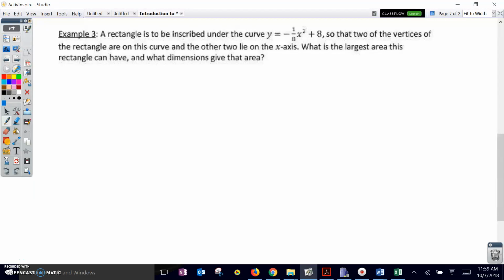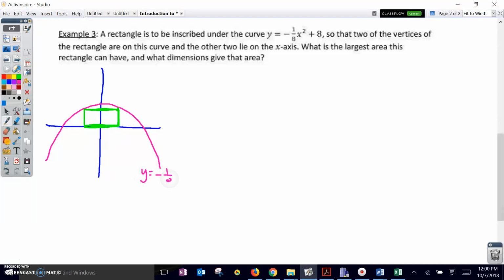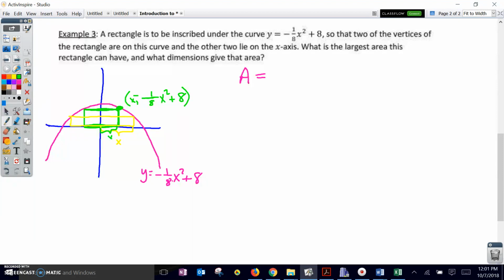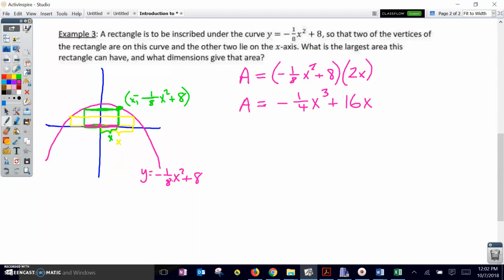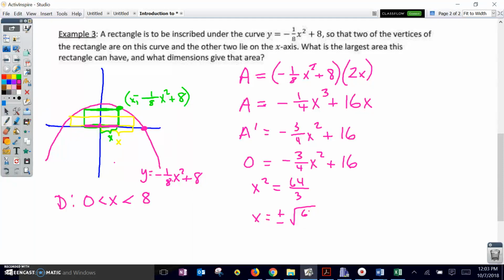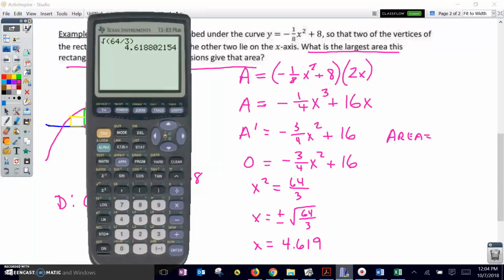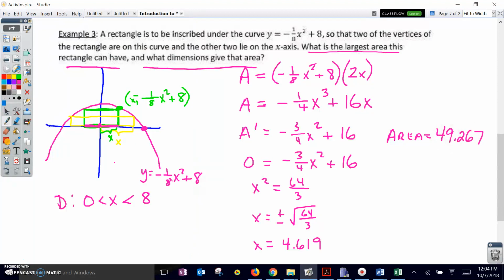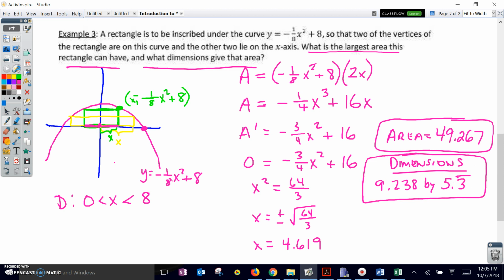Introduction to Optimization- Example 3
This video was created as a supplement to in class instruction for my AP Calculus AB class. It works through an example of an optimization problem involving finding the maximum area of a rectangle that can be inscribed between a parabola and the x-axis.